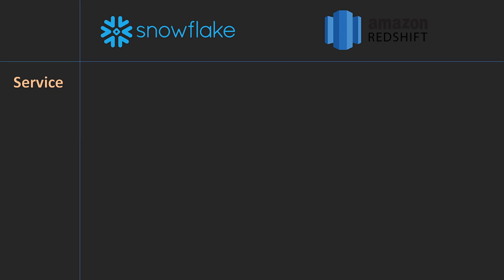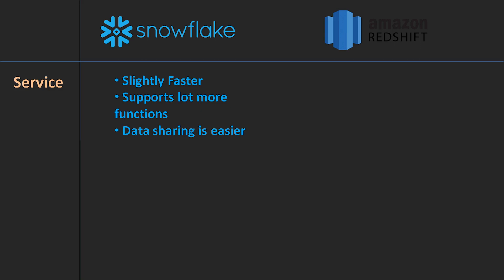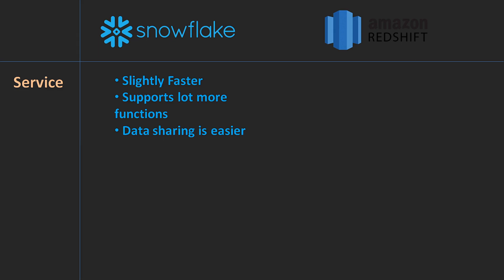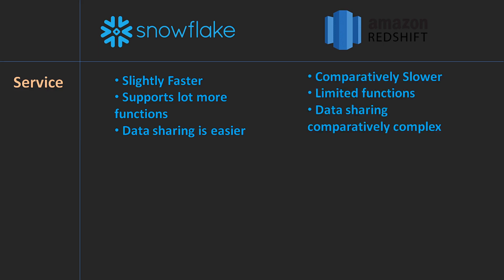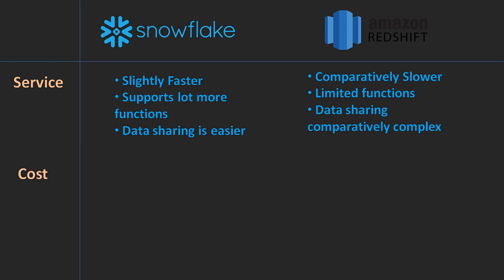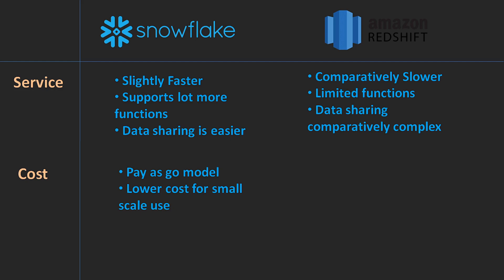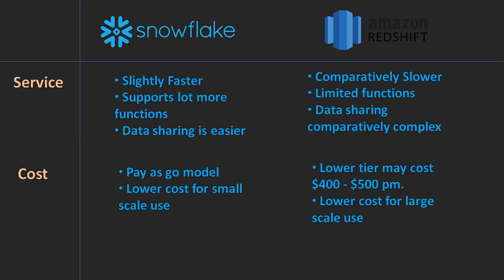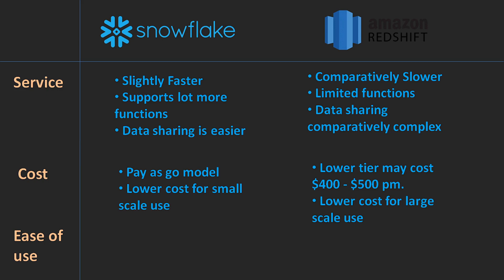Snowflake vs Amazon Redshift | Which one is better? | AWS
Snowflake vs Redshift explained. In this video you will learn the difference between Snowflake and Redshift.